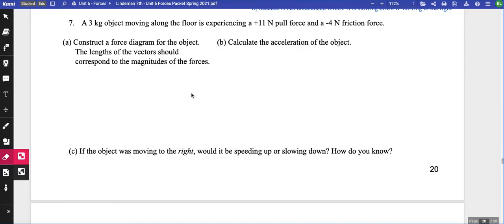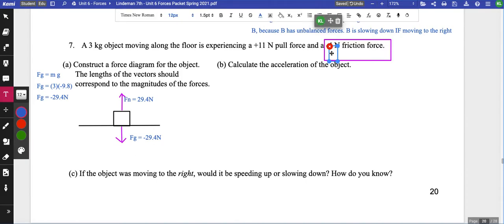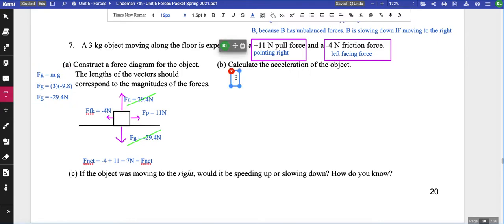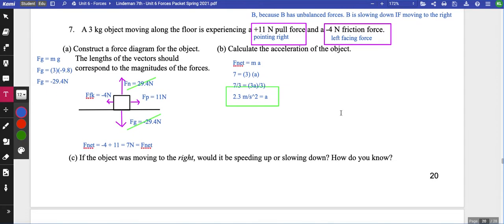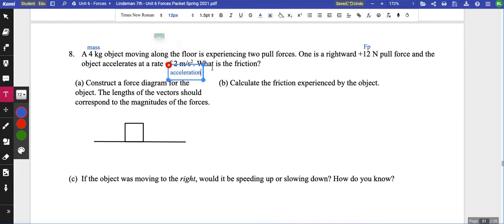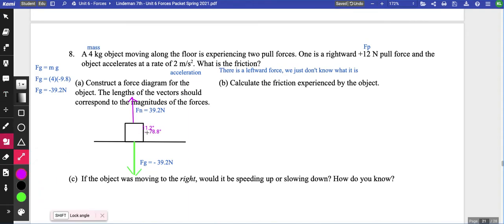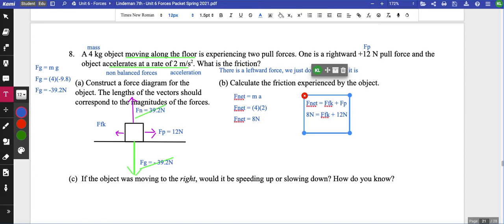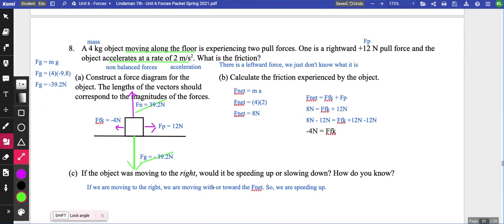Page 20 21, 7 & 8